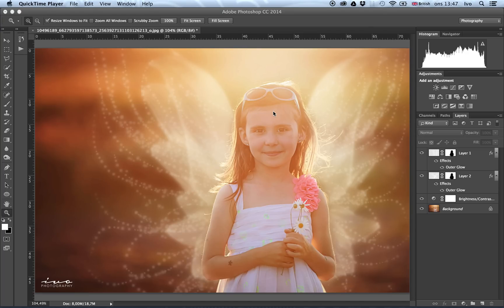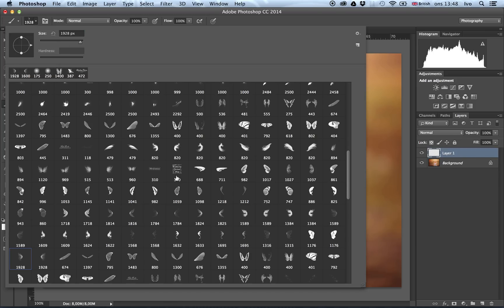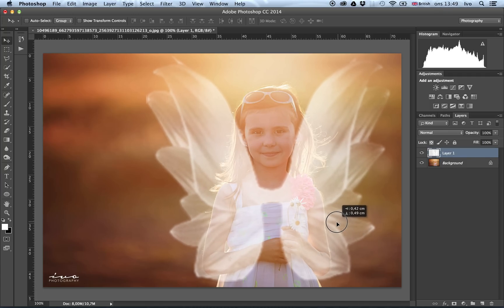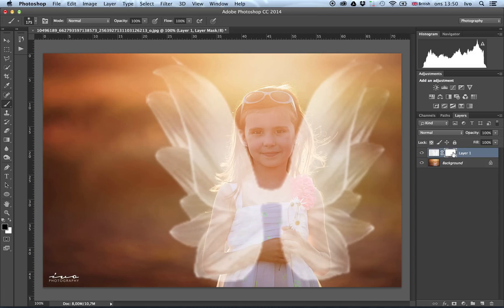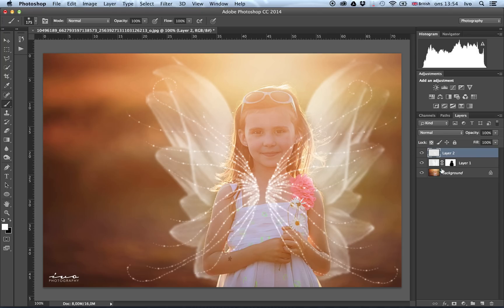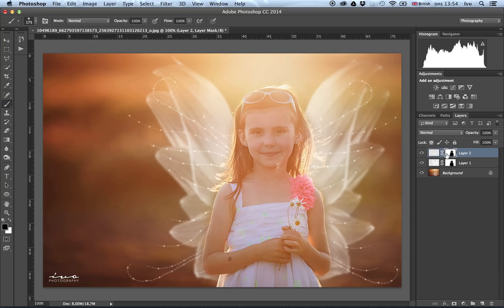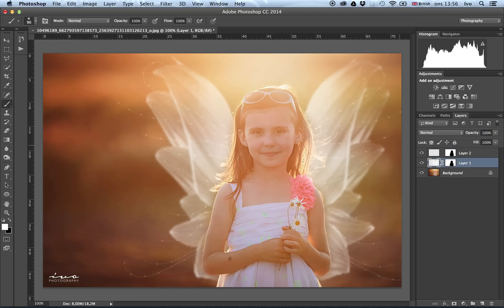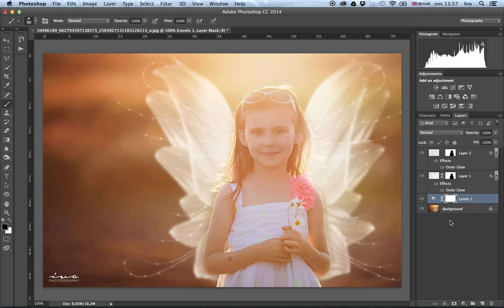How to overlay fairy wings in Photoshop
A quick tutorial on using brushes and layer masking to add a fairy wings effect to an existing photo. Here is the wings

or via Instagram @ivo.photography or drop by my website over